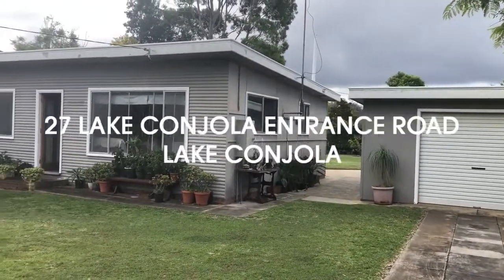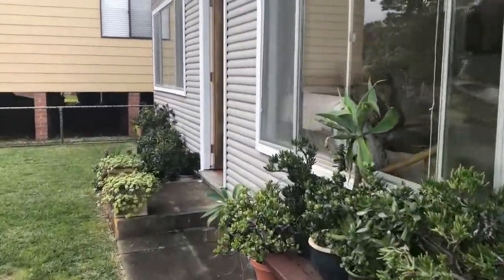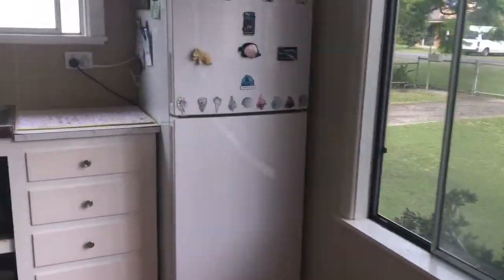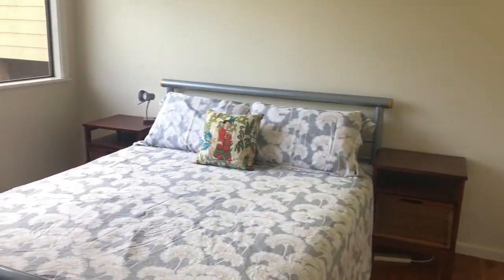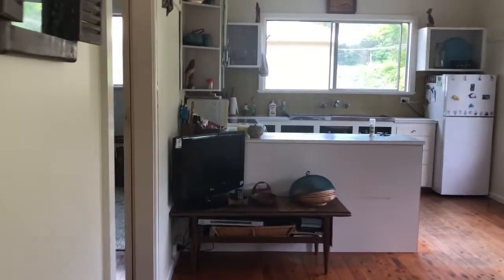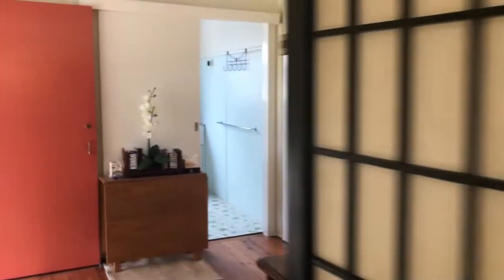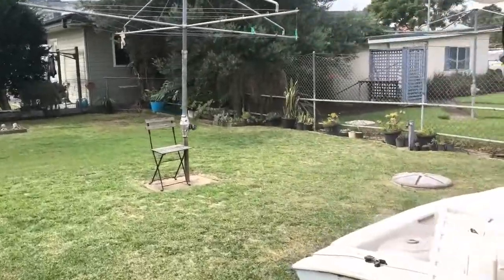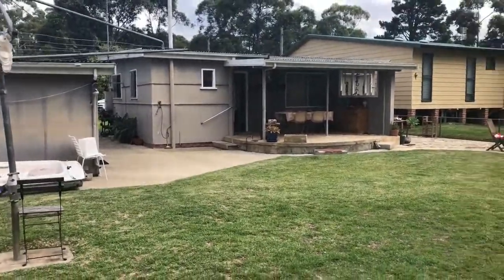27 Lake Conjola Entrance Road, Lake Conjola - Virtual Inspection